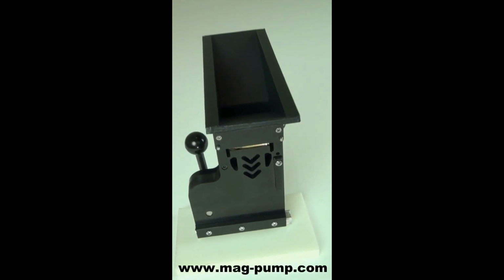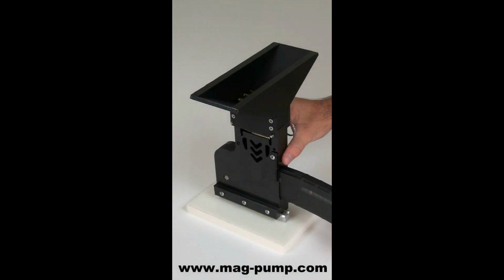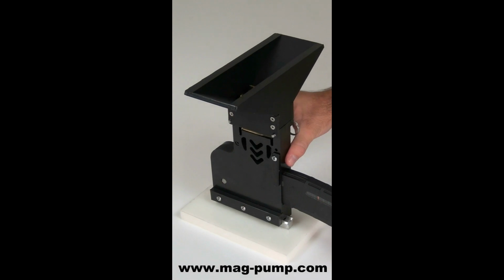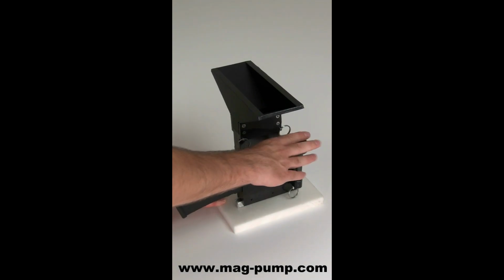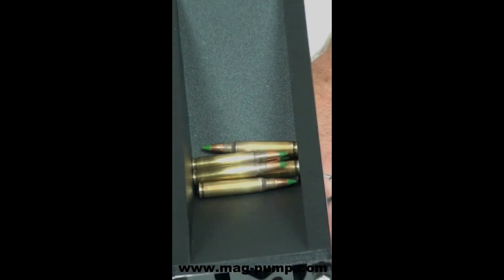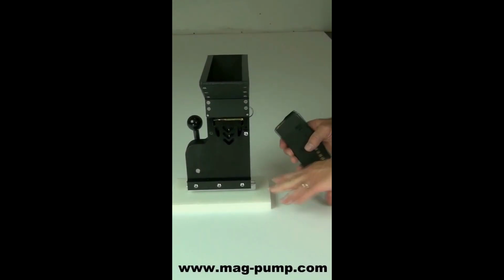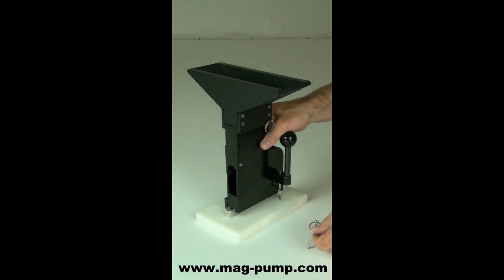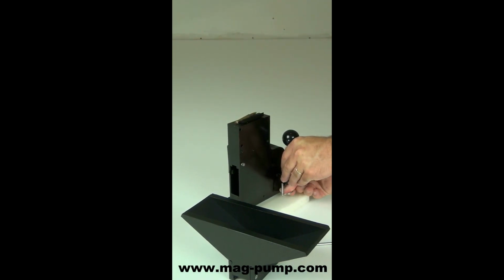Mag-Pump by MITUSA Manufacturing - AR15 Speed Loader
Overview of the Mag-Pump by MITUSA Manufacturing.